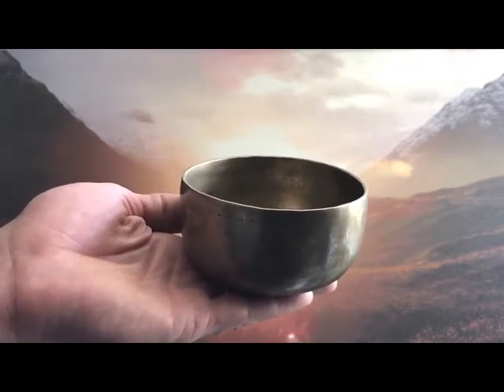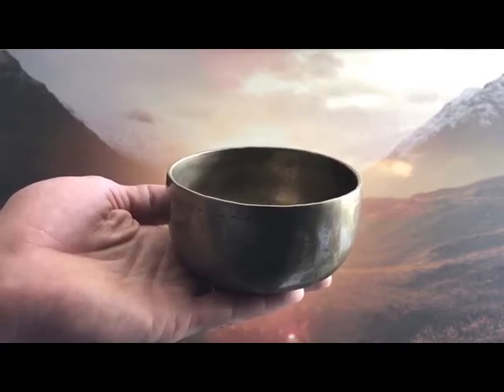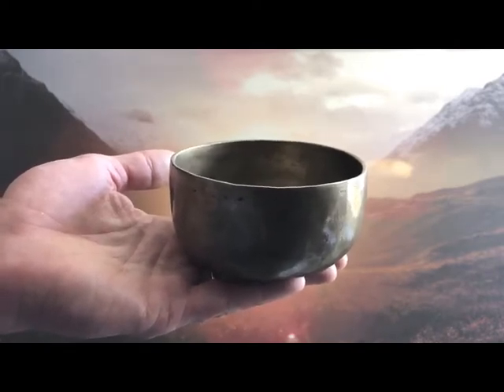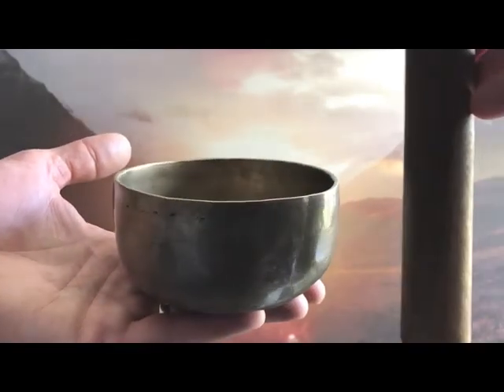Singing Bowl Listening Activity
Meditation is a powerful way to calm your mind, relax and focus on your breath. It helps to have something simple to concentrate on, like a picture or the sound of the Himalayan singing bowl.

In this exercise, we are going to practice our listening.
Listening is a good skill not just for music but also for listening to others and enjoying the sound of world around us.

I am going to stroke the singing bowl, and I want you to listen to the sound as carefully as you can. As the sound becomes quieter, I want you to keep on listening carefully until you can’t hear the sound any more. At that point please put your hand up. We are going to do this three times.

So now, please sit comfortably and still.

Now, close your eyes…. and take a deep breath.

Here comes the sound, and remember to put your hand up when you can’t hear the singing bowl any more.

Well listened everyone. Now let’s try the same exercise again. Listen carefully put your hand up when you can’t hear the singing bowl any more.

For the last time, before you put your hand up, I want you to notice what other sounds are that come into your ears after the sound of the singing bowl has gone. These could be sounds from outside the room, or around you, or sounds from inside your body.

We have been practicing our listening. Listening is something you can work at your whole life long – and it’s well worth becoming a good listener.

So next time you’re sitting at your back door, or if you’re out in nature, or just taking a quiet moment, close your eyes and just to listen to the world around you. You never know what you might hear!